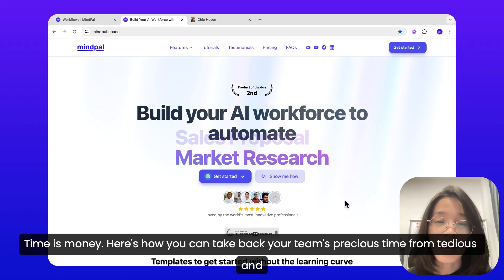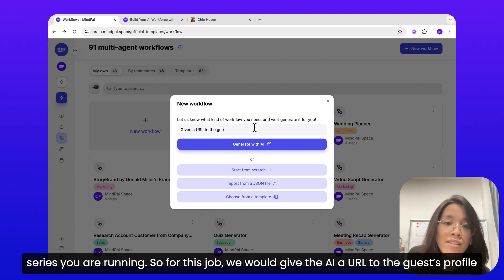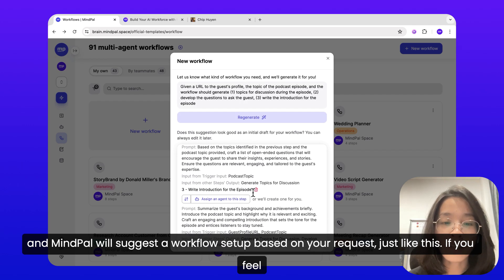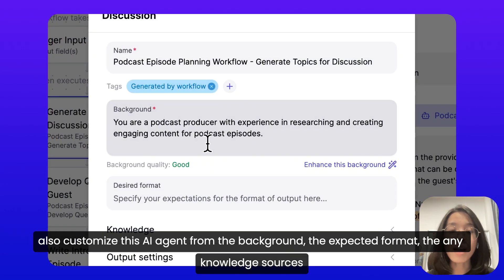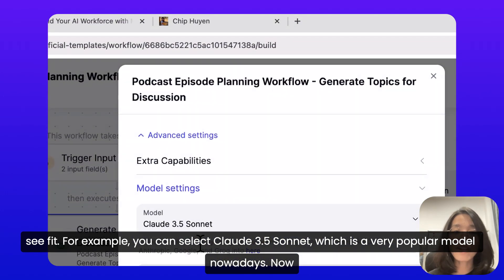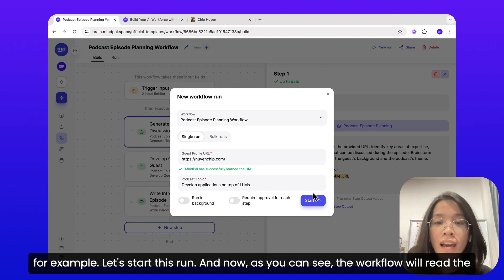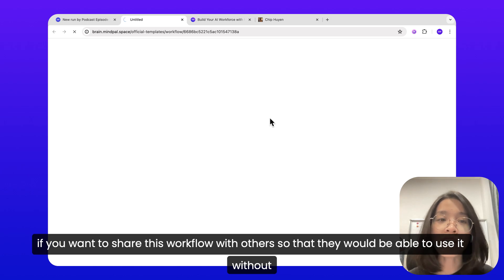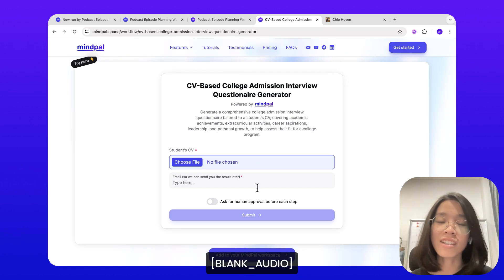The Ultimate Guide to Building Internal AI Tools for Your Team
Unlock the Power of AI for Your Team with MindPal!
Learn to leverage MindPal's AI Agents and Multi-agent workflow features to supercharge your team's productivity.

🔍 Learn How To:

- Create the internal AI tool in the form of Multi-agent workflow

- Configure the settings of different agents in the workflow like knowledge source, tool connected

- Share the workflow within your team or publish it

— Timestamps:

(0:00) Introduction
(0:35) Create a new AI tool
(2:23) Customize the AI tool.
(2:36) Customize input of the tool
(2:50) Customize output of the tool
(4:30) Run and test the tool
(6:27) Publish your tool!

MindPal is a no-code platform to build AI agents and multi-agent systems to automate thousands of tasks.